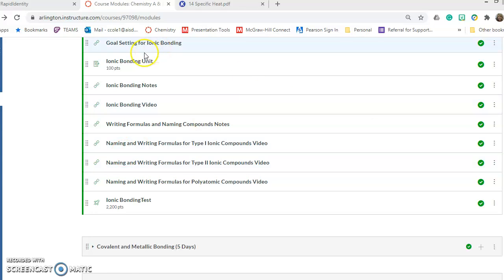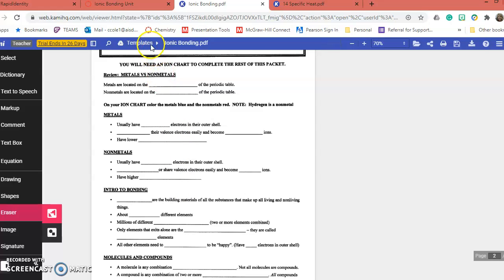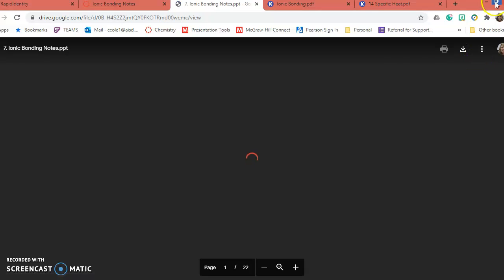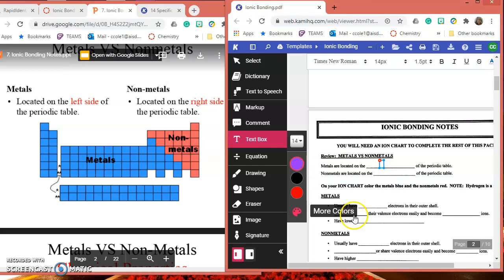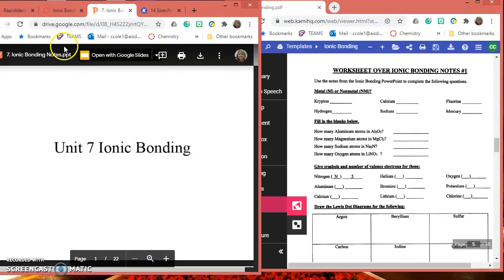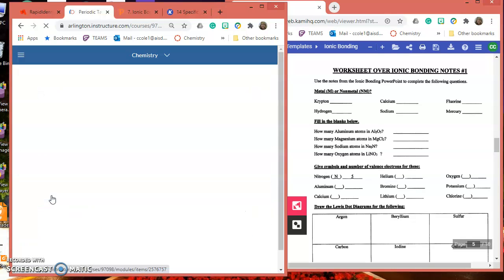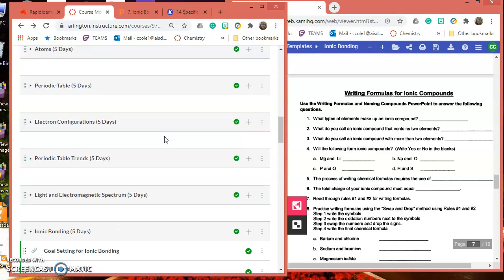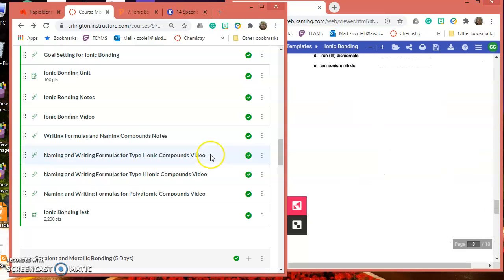Directions for Ionic Bonding Unit